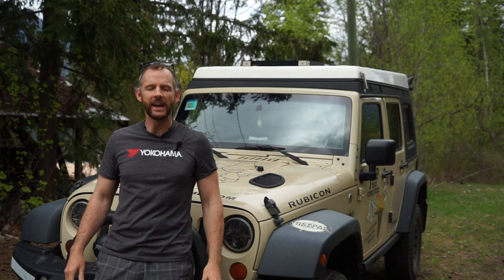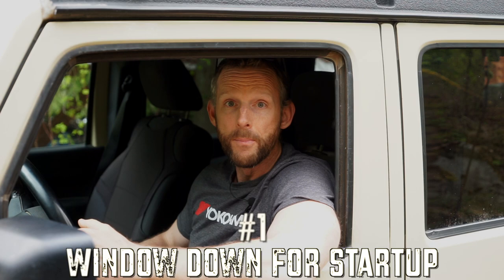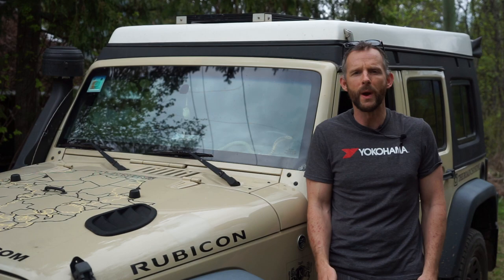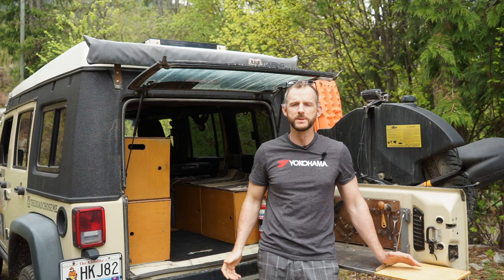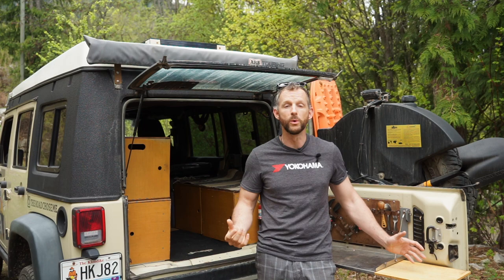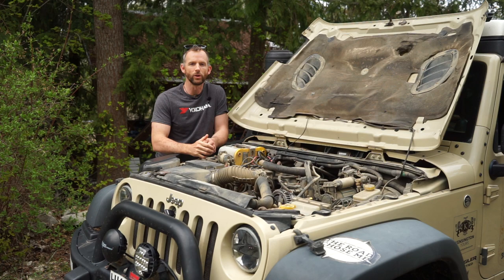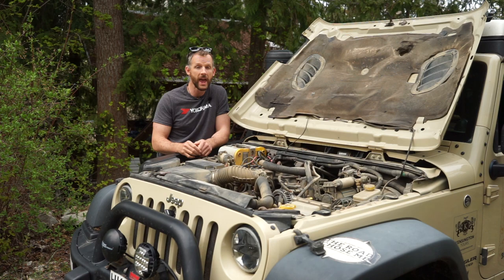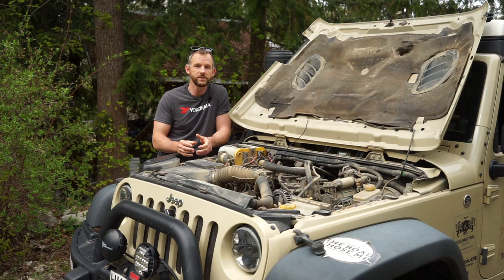Five good habits for long term overlanding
When you're on the road for weeks or months, there are good habits you can develop to ensure you identify small problems before they turn into big problems, and to keep your trip and great running smoothly. You'l enjoy yourself more, spending more time on the things you love and less time dealing with problems!

Books I've published about my expeditions around the world:
  375 pages of misadventures, stories, characters, politics and more from driving all the way around Africa!

  75 page full-color photography book from each of the 35 countries I visited in Africa

  265 pages of adventure, inspiration and antics from driving the length of the Pan-American highway